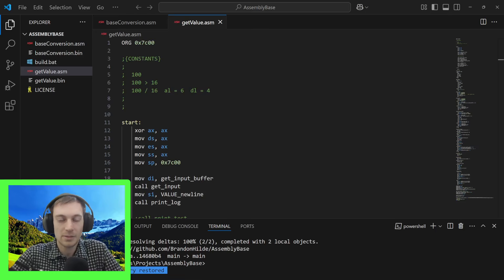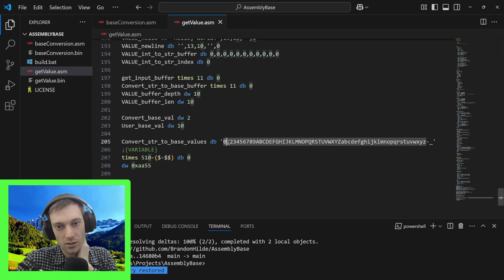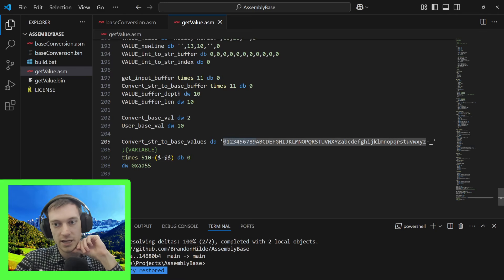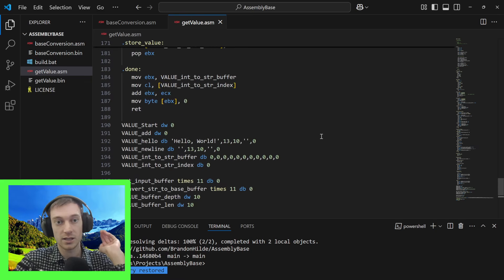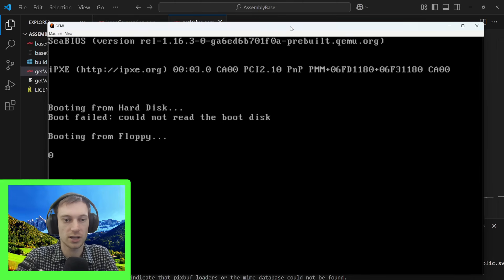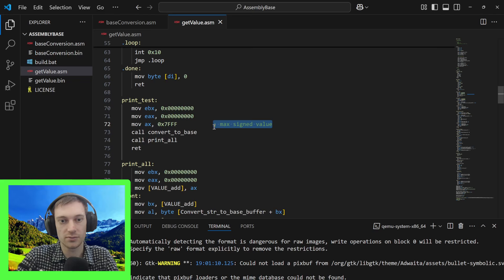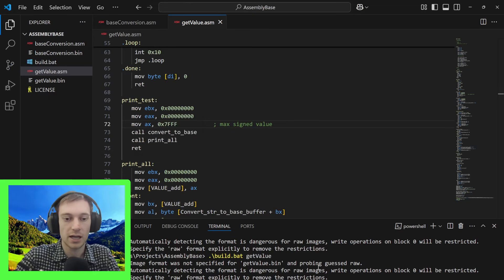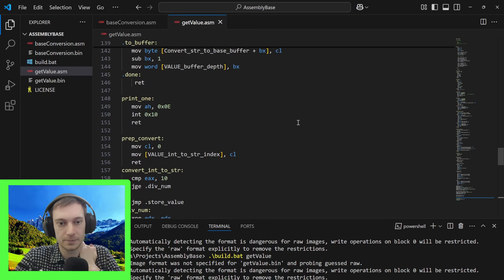Why base64 should be changed.